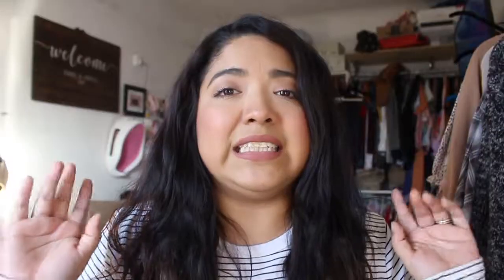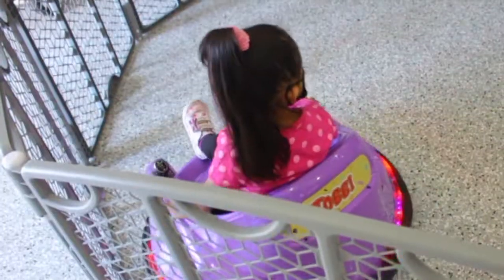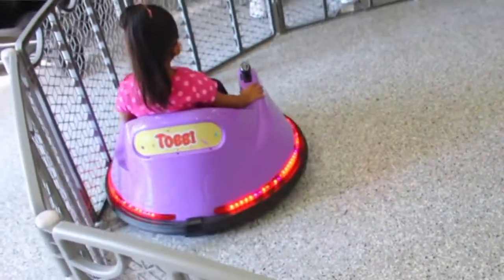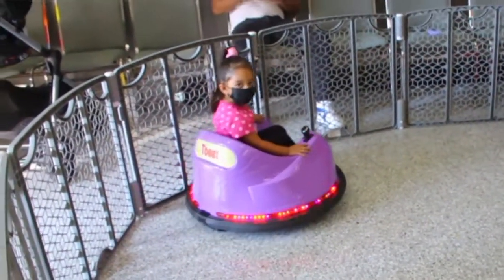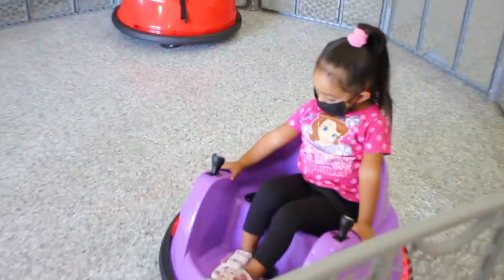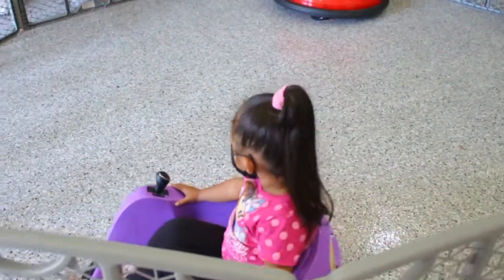Bumper Cars Review | Toggi Bumper Car | Kidzone 360 Rotation